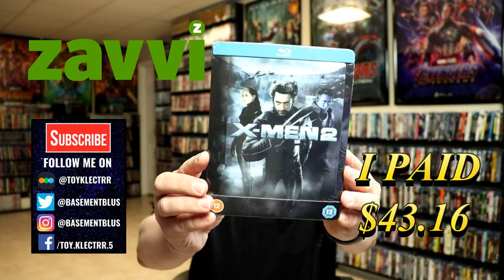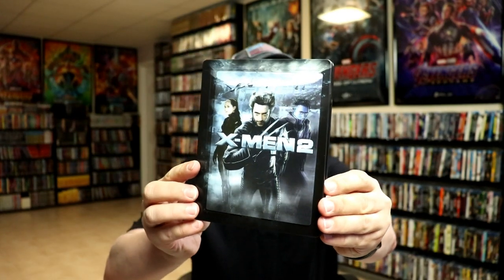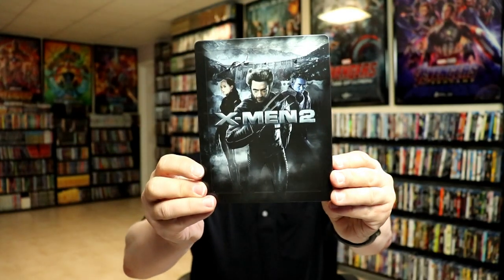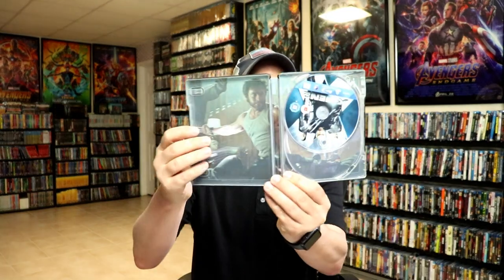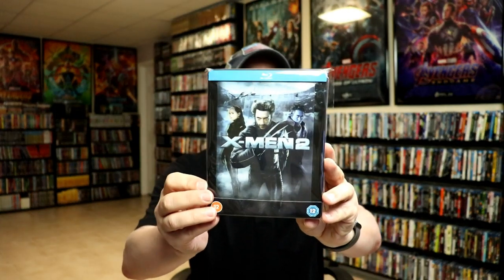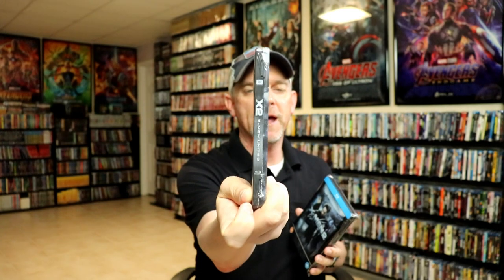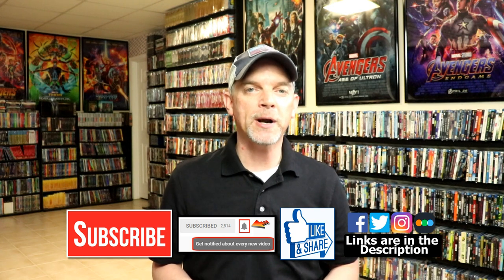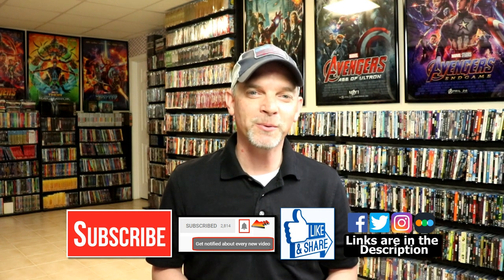X-Men 2 Zavvi Exclusive Lenticular Blu-ray Steelbook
Check out my unboxing of the X-Men 2 Zavvi Exclusive Lenticular Blu-ray Steelbook!

Purchase the 4K Blu-ray for your collection

These are the bags I use to protect my Steelbooks and Slipcovers: